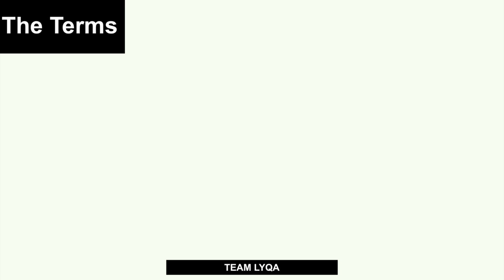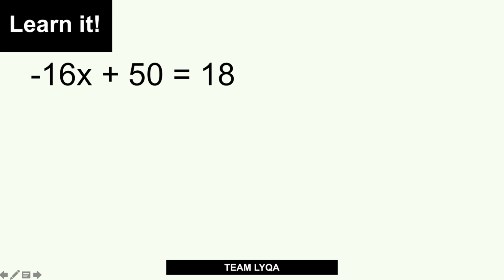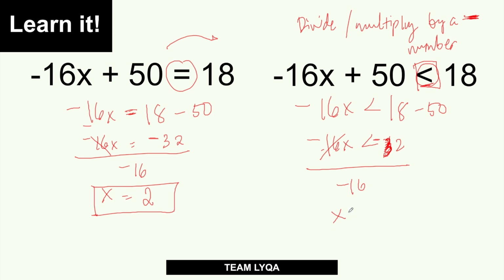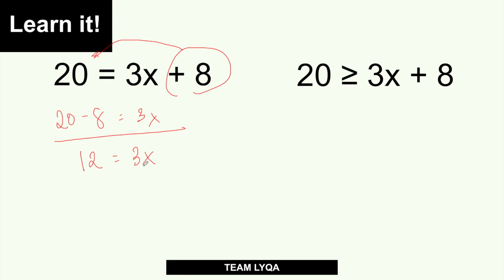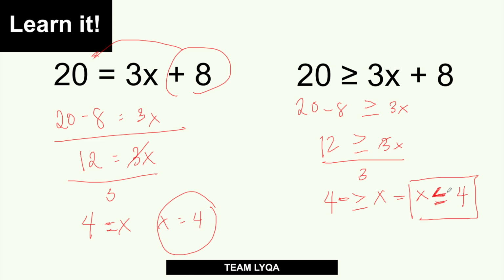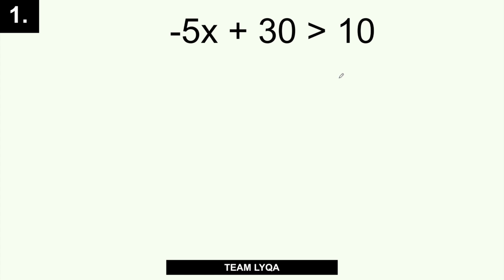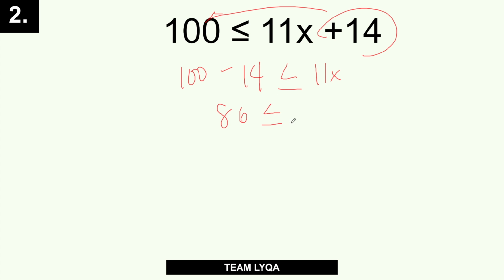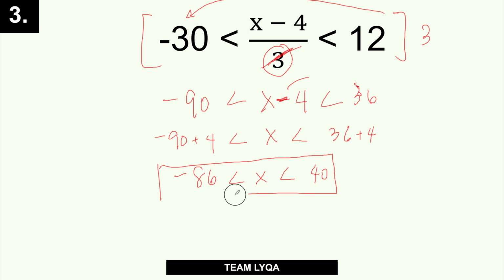Inequalities for TL Online